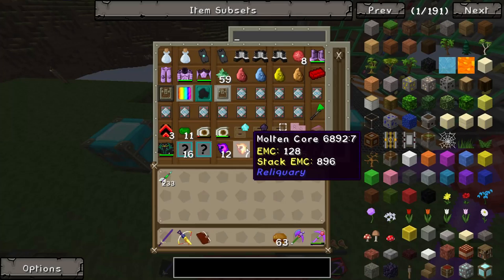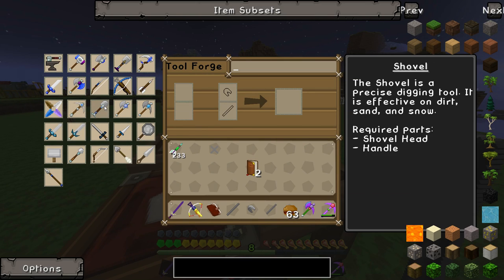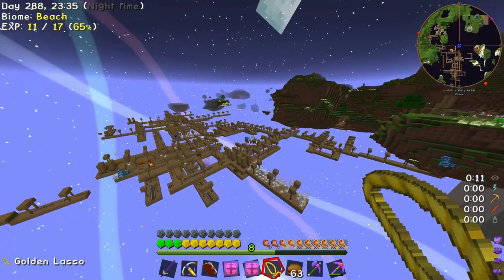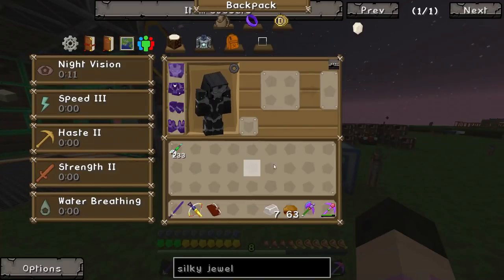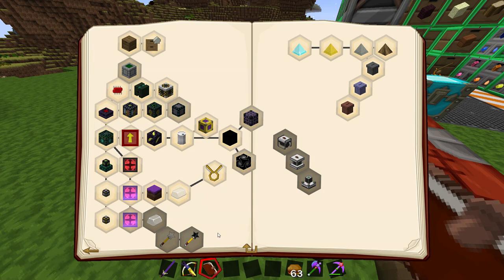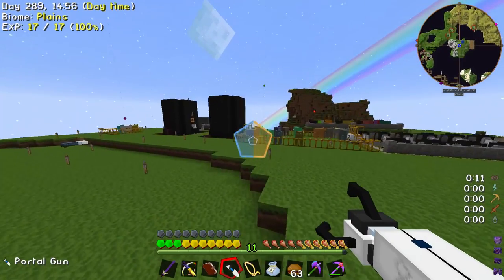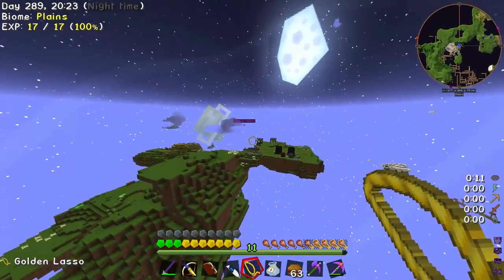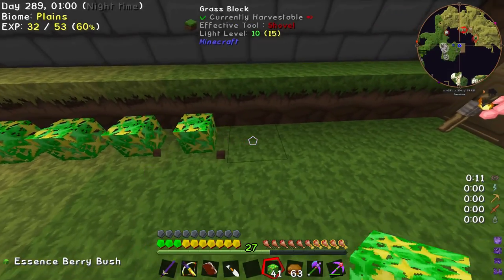Minecraft: Project Ozone Part 97 - CURSED EARTH RITUAL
Welcome to my new Minecraft series! And not just any old Minecraft, it's modded Minecraft! We're going to be playing the Project Ozone 2 pack, which has a large selection of mods installed. It's also incredibly difficult, (and a little bit buggy,) so I disabled the Lives mechanic, but I'm still going to try my best not to die!
If I follow the Quest book, and prepare adequately, I might just survive, but my lack of knowledge about mods, and my inability to use a mouse and keyboard might just be my downfall.

In today's video we build a small, temporary library to try and enchant the Reaper ability. We soon move on and attempt to create a Tinkers Construct Shovel, with great difficulty. Due to my stupidity it takes a lot longer than it should, but once it's done we craft a Silky Jewel and add it to the Shovel to grant it the Silk Touch ability. We then grab a ton of Division Sigils and perform the Cursed Earth Ritual, using our new shovel to dig up all of the Cursed Earth. We use our newly enchanted Division Sigils to craft the dangerous Unstable Ingots, or more specifically, the less dangerous Unstable Nuggets. We fly around looking for bushes to plant in our base to provide a constant source of Experience for enchanting, but happen upon a village and decide to liberate the villagers to our own safer village. We end the episode by talking about what we're going to do next time.

This series will be uploaded every Mon, Wed, Fri, Sat.